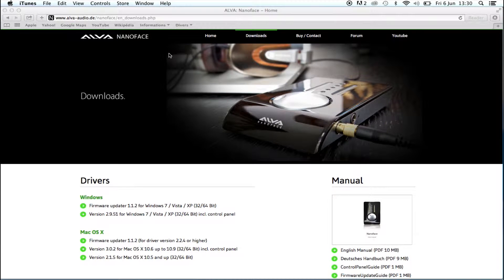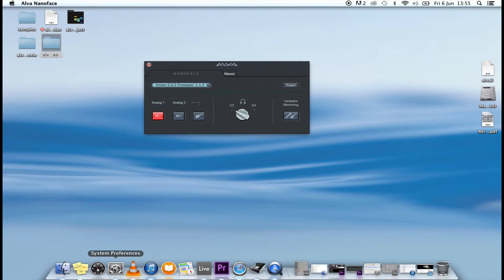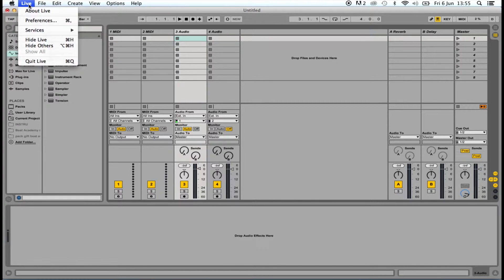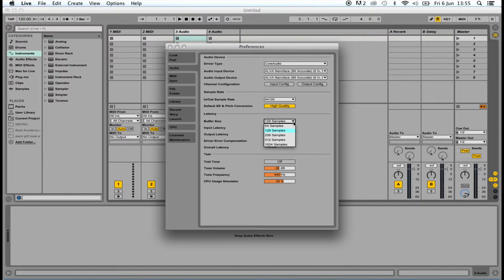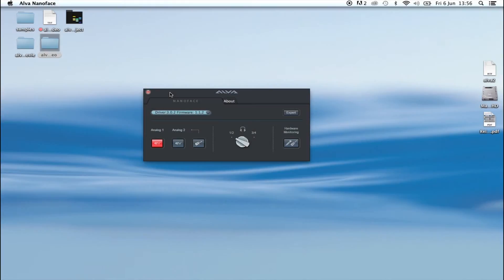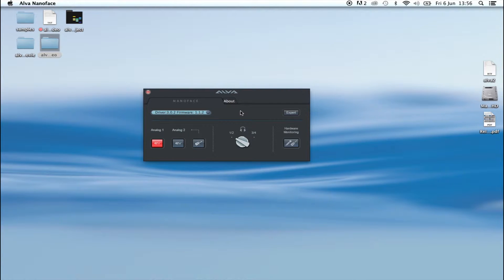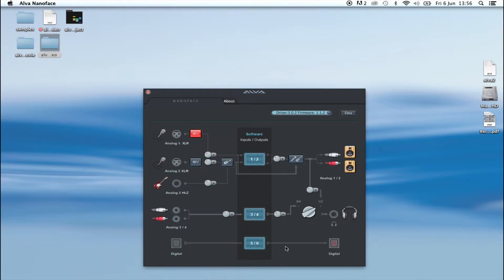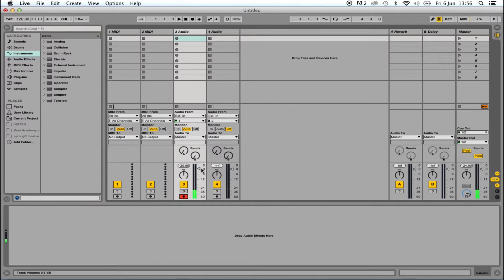How to record with the ALVA Nanoface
A short video about recording audio with the ALVA Nanoface USB 2.0 audio interface for Mac and Windows.